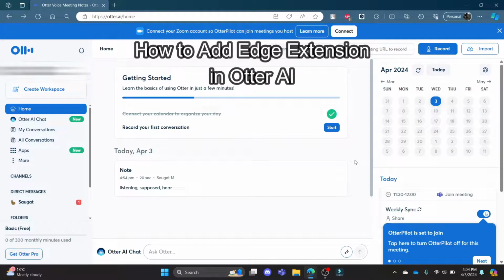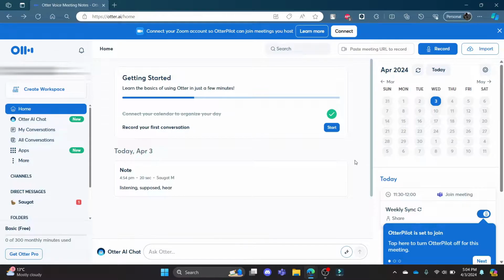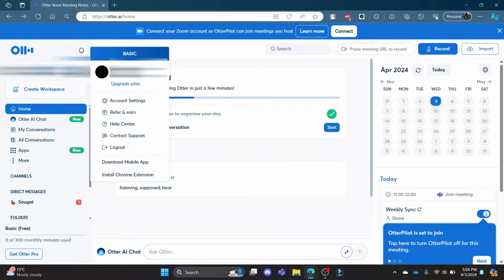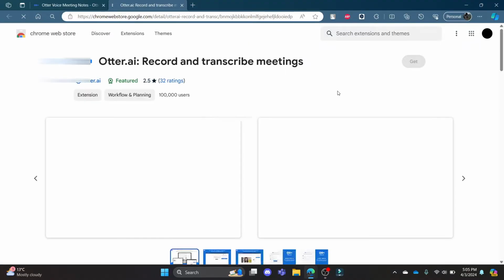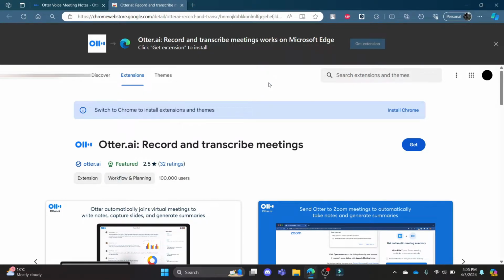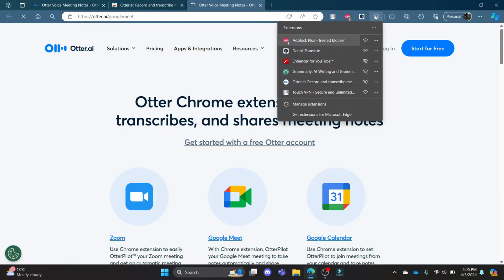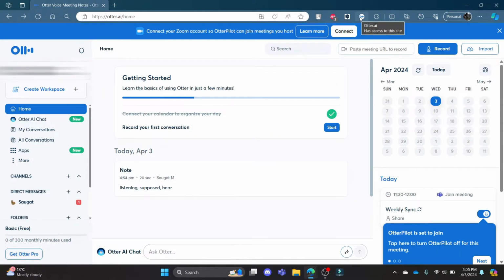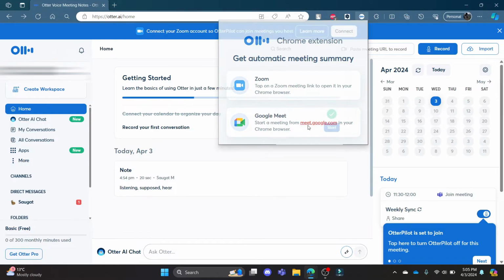How to Add Edge Extension in Otter AI 2024 | Include Edge Extension in Otter AI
This video will guide you through the process of installing the Otter AI Edge extension, enabling you to quickly access and manage your notes directly from your browser. Make the most out of your browsing experience by adding the Otter AI extension to Microsoft Edge. Enhance your productivity and streamline your note-taking with this simple add-on.